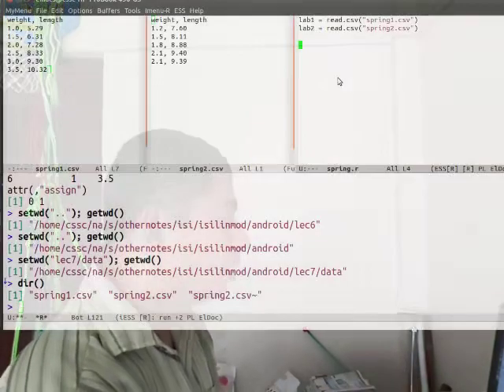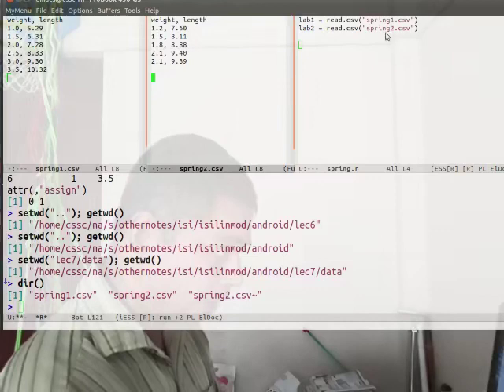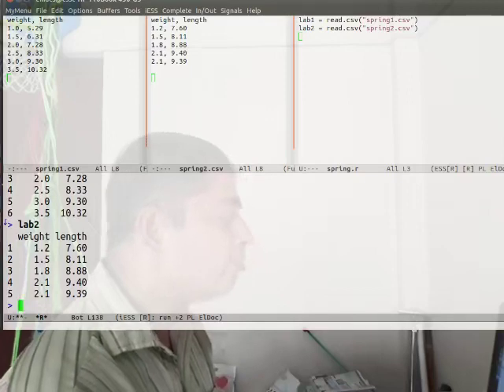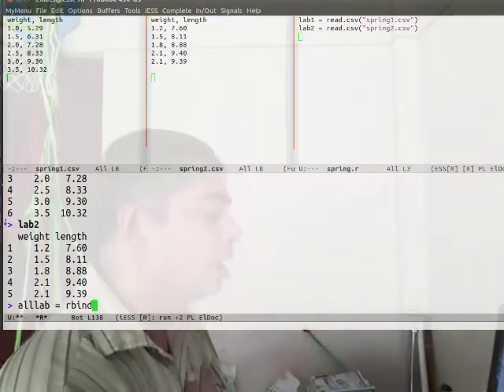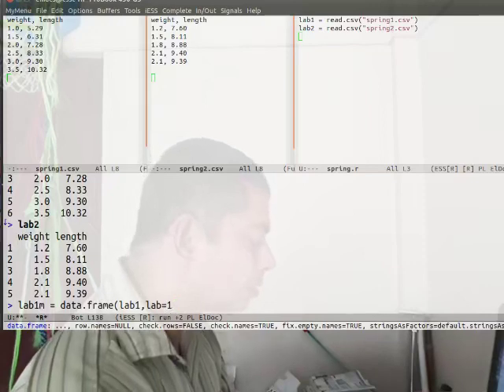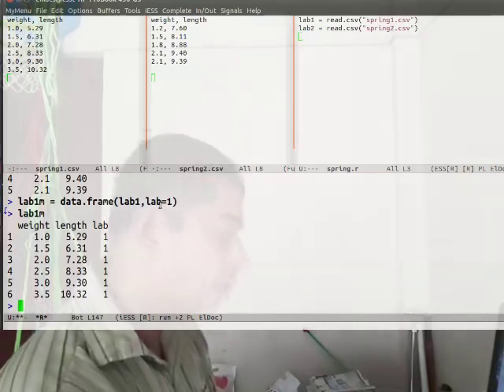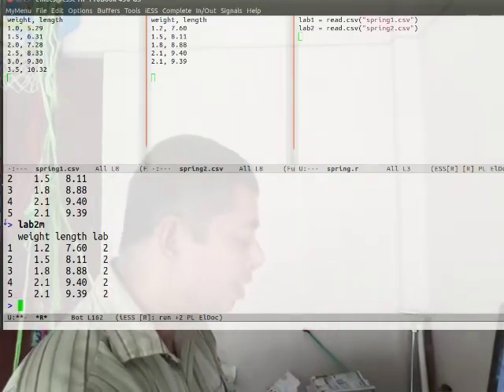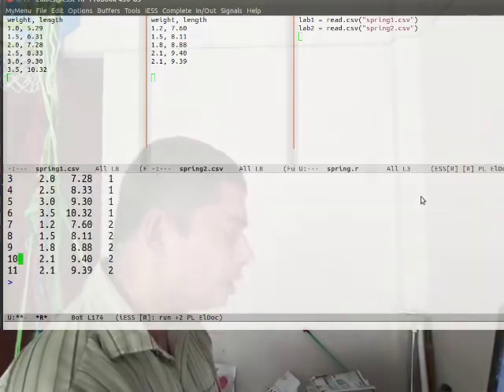Third detailed example: R lab: Data merging